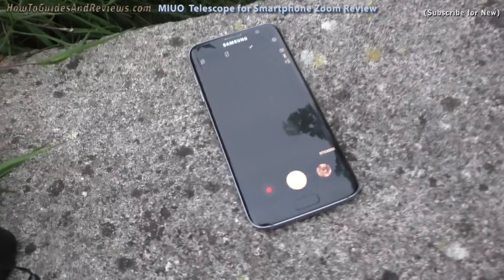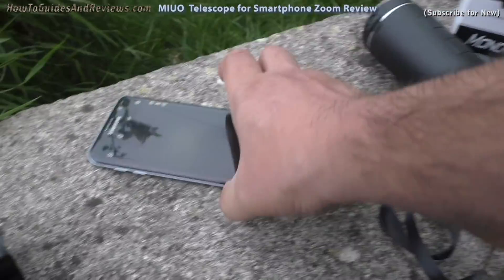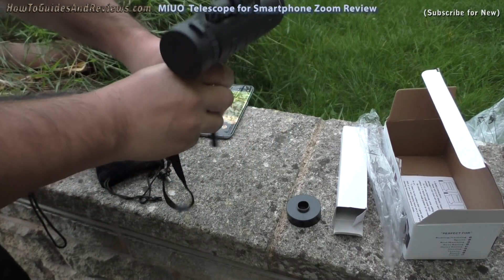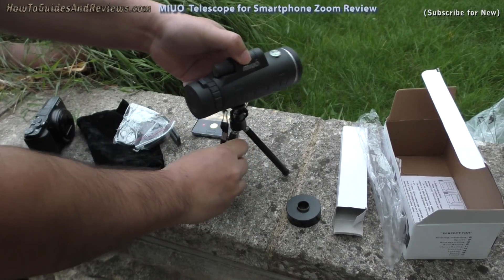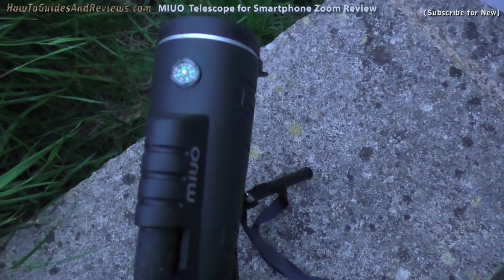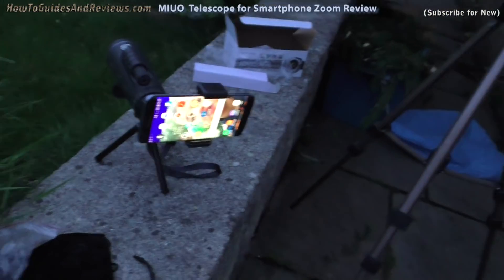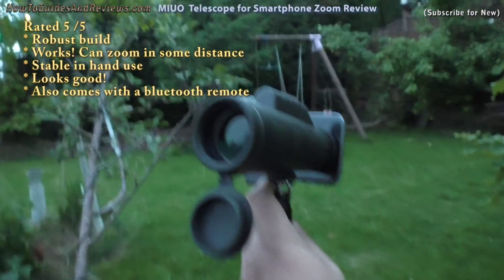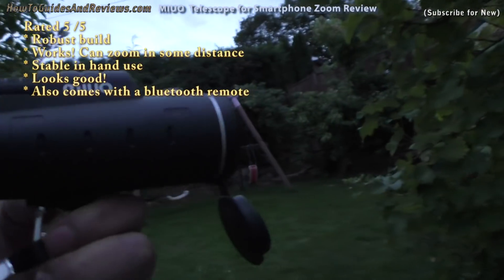How to Add Zoom to SmartPhone Cameras - MUIO Telescope 12X55mm Review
The cameras in today's smartphone's such as the Samsung Galaxy S7,S8 and S9 are better than today's compact cameras costing in the region of £200. For instance better slow motion and higher resolution 4K footage when the compacts are still carrying HD specs. So why do most amateur photographers and film makers still rather prefer a cheaper lower quality compact camera than a smartphone? Well its the lack of zoom on smartphone's, so here after much searching on Amazon I settled on the 12X50mm telescope by MUI that cost £30 at the time of review (Amazon UK £30

The key reasons why I bought this over others is its robust design and the fact that it came with everything such as Tripod, smartphone attachment, blue tooth remote so was ready to use out of the box. However one thing lacking were instructions of how to attach your smartphone to the Telescope, which I finally figured out so do watch the video for both the full review, and how to actually attach the Telescope to your smartphone as well as what results to expect.

The bottom line is that it beats the compact cameras in terms of brightness of image captured because the telescope has a much larger lens, so could suck in much more light than the compact camera. Also it is stable when used as a hand held which altogether is why I rate it 10/10 or 5/5 for amazon!

(Amazon UK £30

Telescope Zoom for Your SmartPhone! - MIUO 12X55mm Review